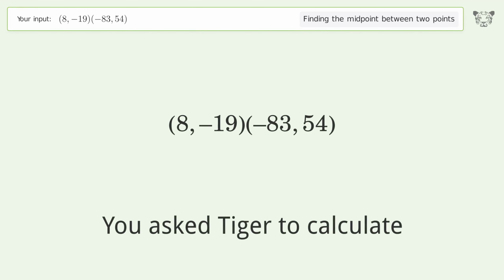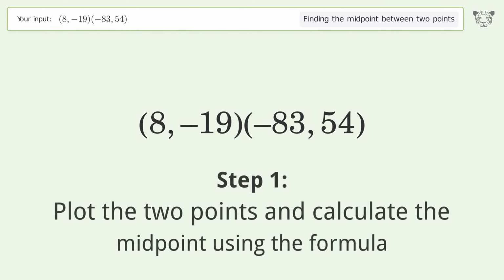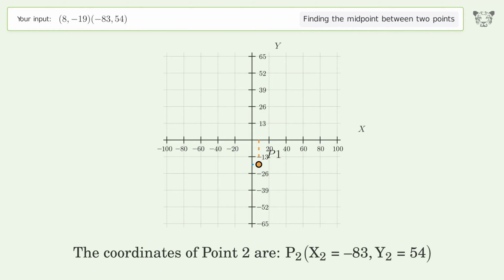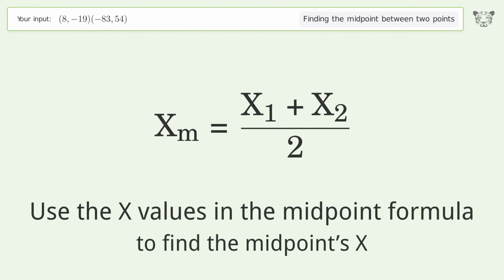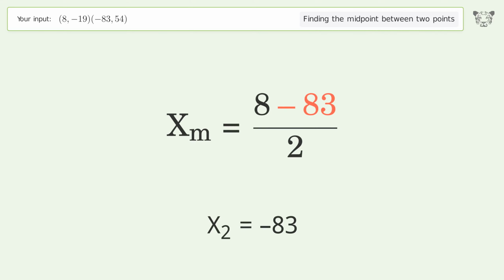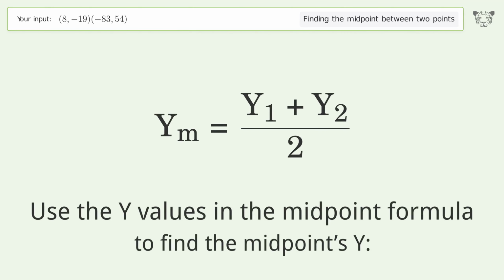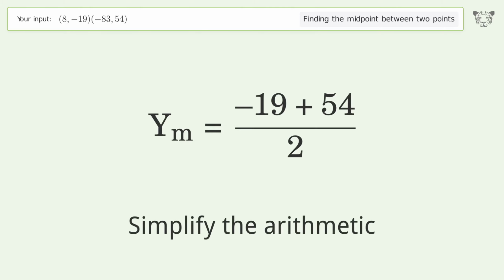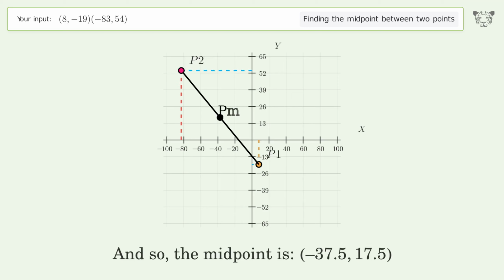Find the midpoint between two points p1 (8,-19) and p2 (-83,54): Step-by-Step Video Solution